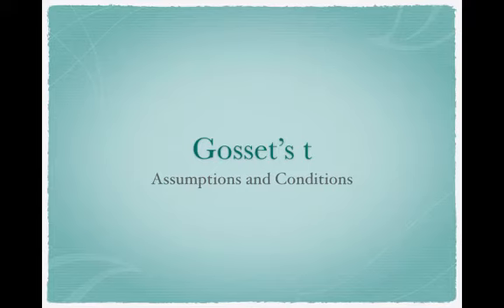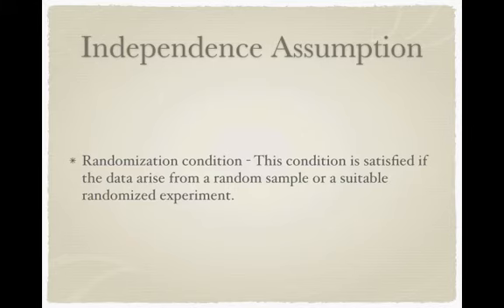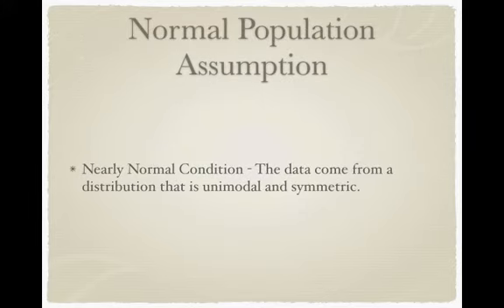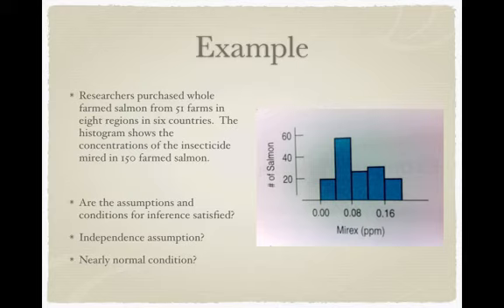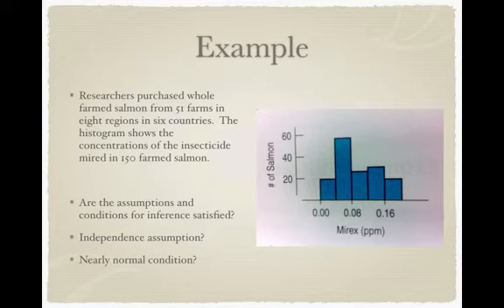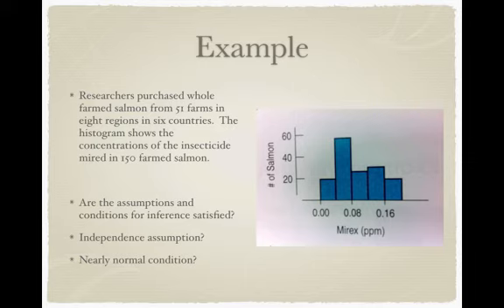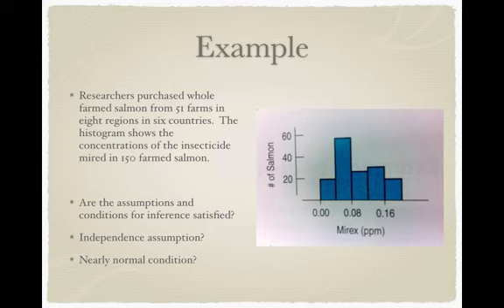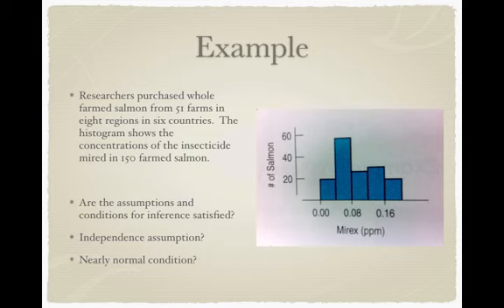assumptions and conditions